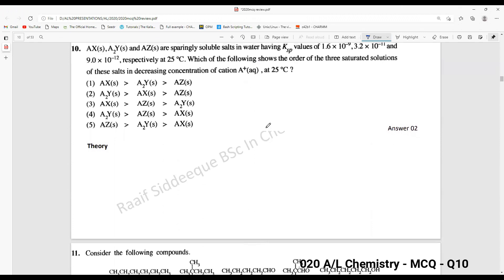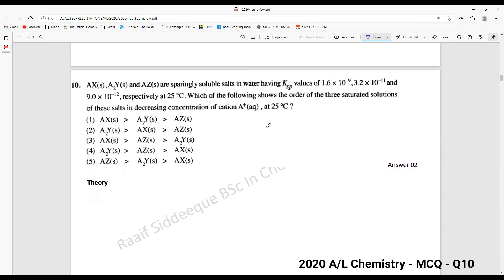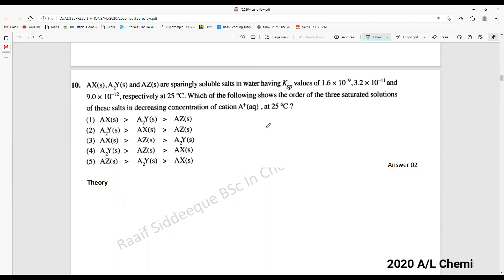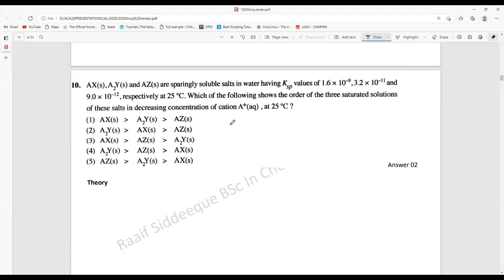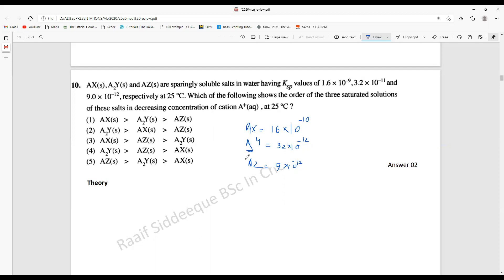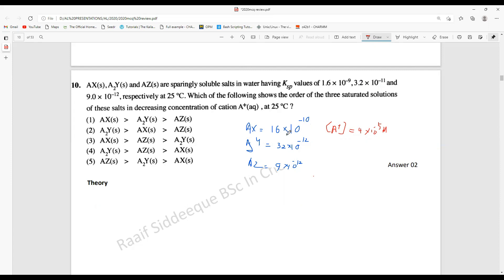2020 A/L Chemistry - MCQ 10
At this point, you should be well aware and complete with the theory sections, so go through this fast discussion carefully. I recommend first to try the paper using the time allocated as a usual paper.